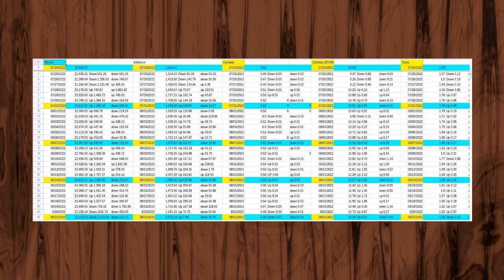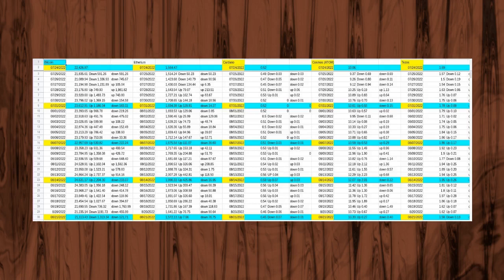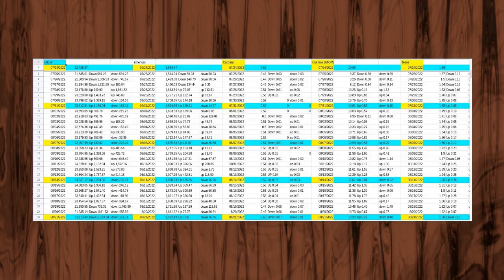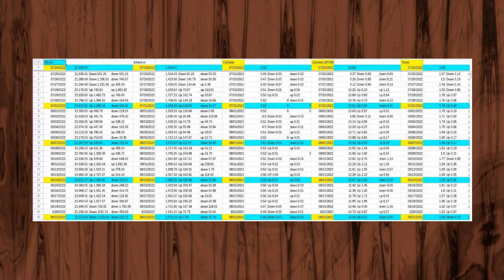Using Coinbase Part Seventeen